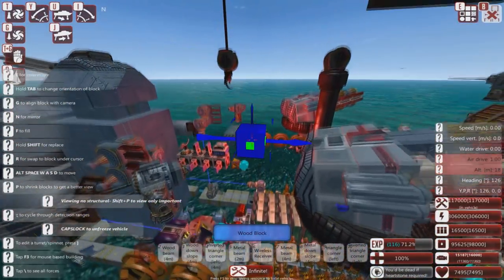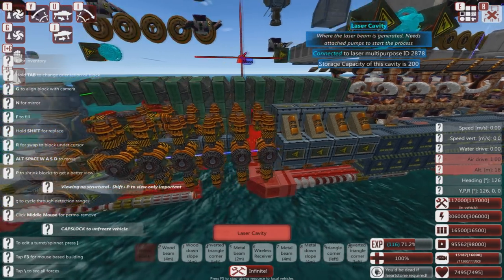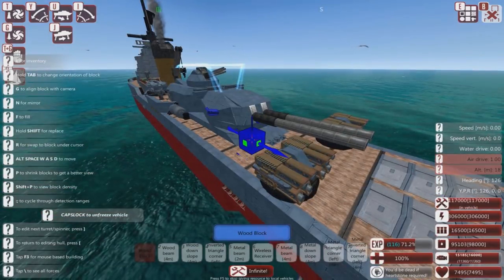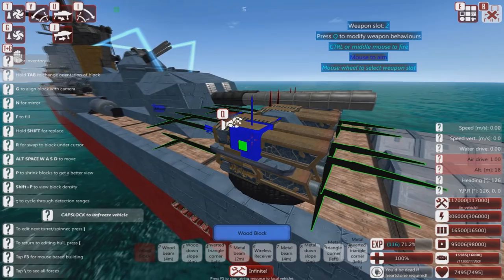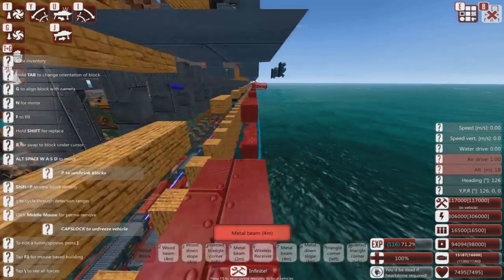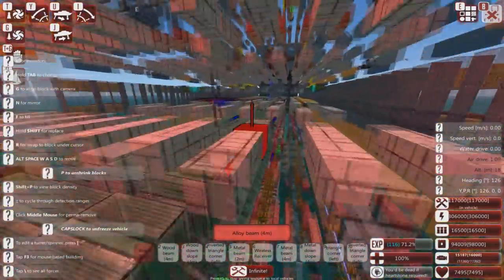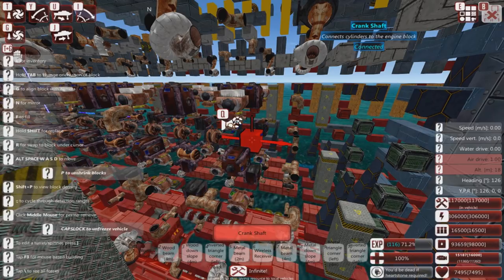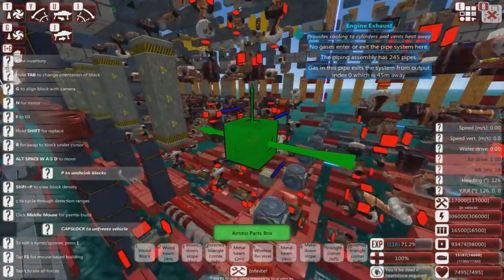Python Light Cruiser - From the Depths (Subscriber Craft Review)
Other music used:
Frank Rawel: Up_and_Down
Bastion OST: Slinger's Song
Sang Froid OST: Victory